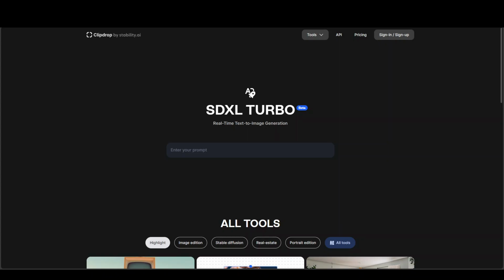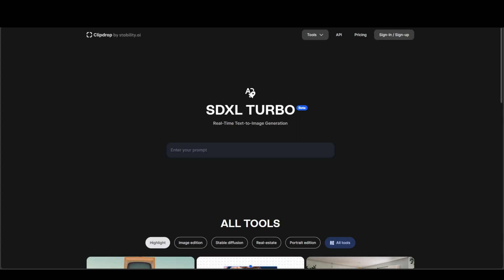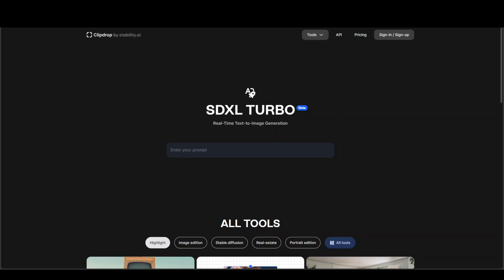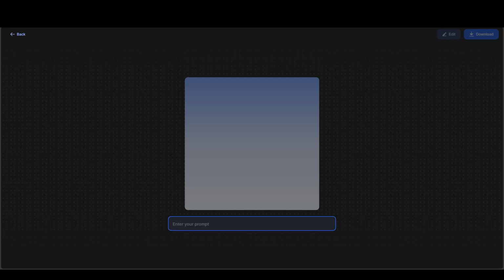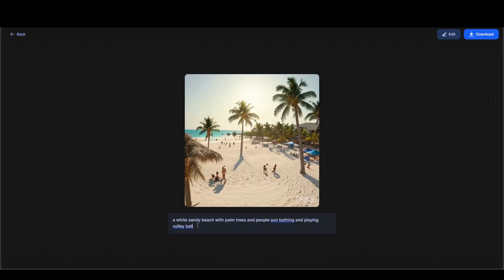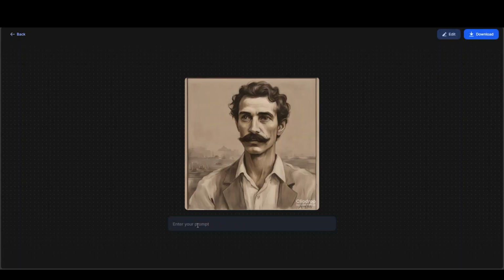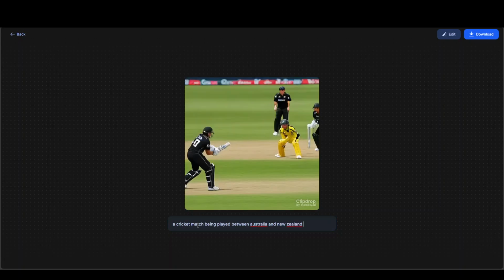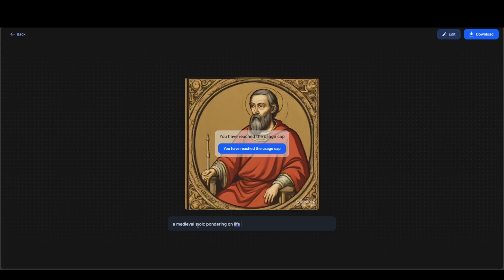Fastest Text to Image Model - SDXL Turbo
This video introduces Stability AI's SDXL Turbo which is a real time text-to-image model leveraging a novel Adversarial Diffusion Distillation (ADD) technique. This approach significantly reduces the image generation process from 50 steps to a single step.